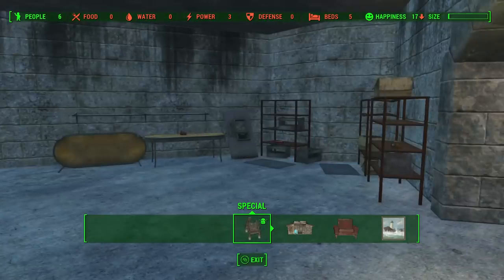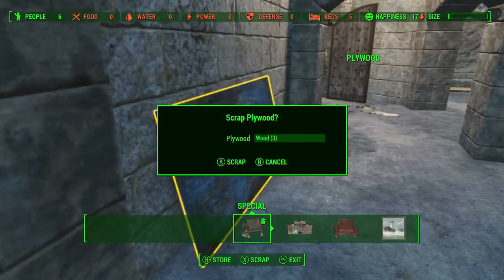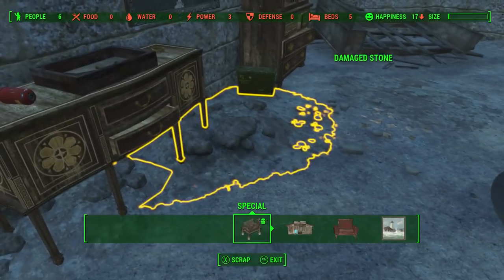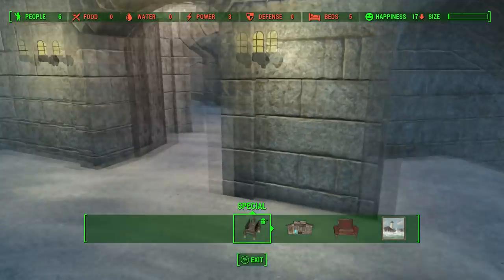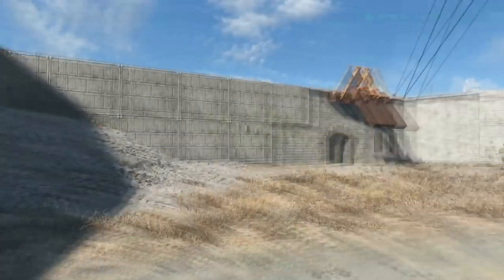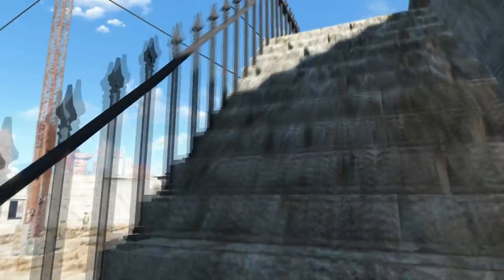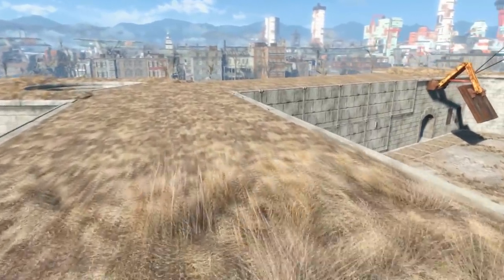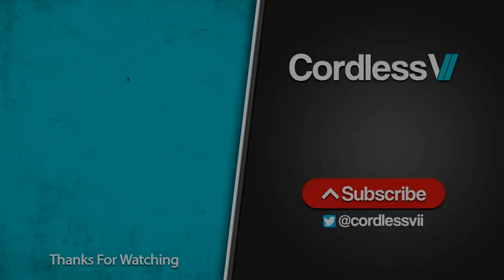Fallout 4 | The Castle Build Ideas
Let me know what ideas you guys have or what you would like to see me include! I appreciate the feedback and input.

- Cordless